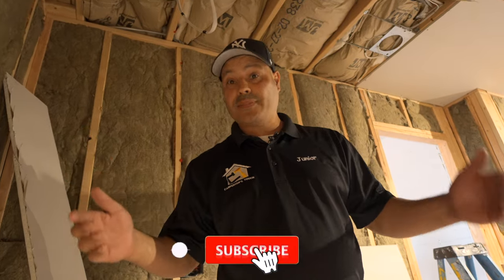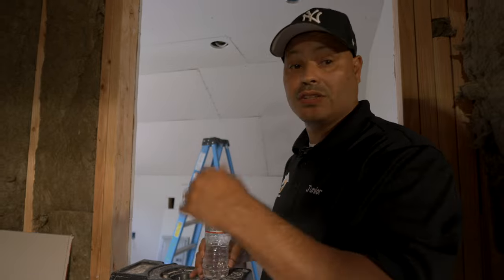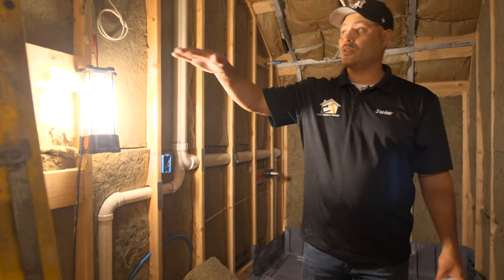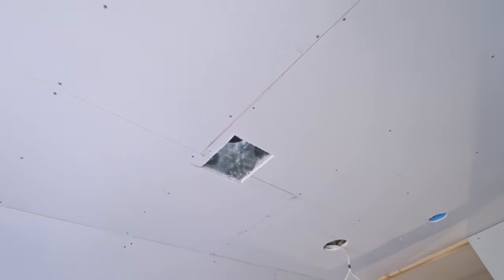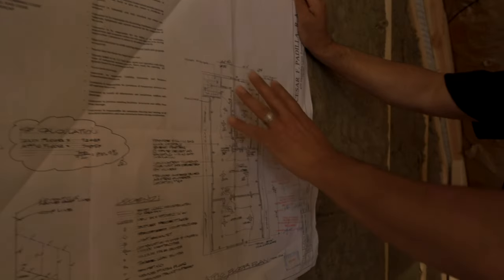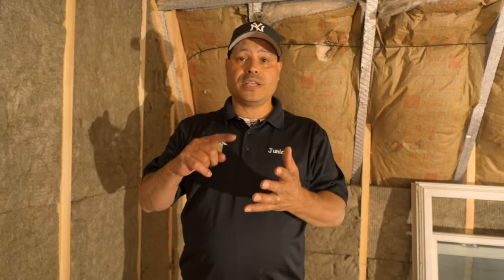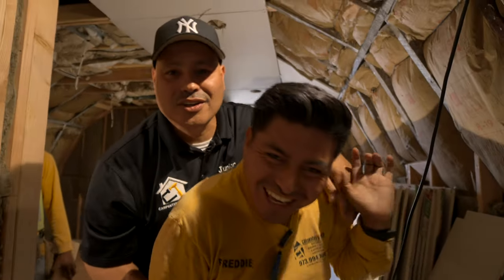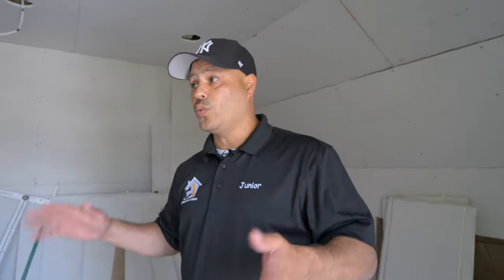How much does an Attic Renovation Cost?💰| CARPENTER’S TOUCH?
Join me as I take you through the incredible journey of renovating this attic and share all the details about the cost and inspections involved.